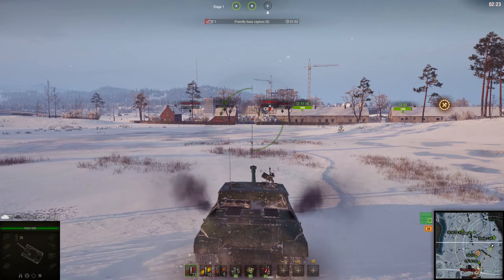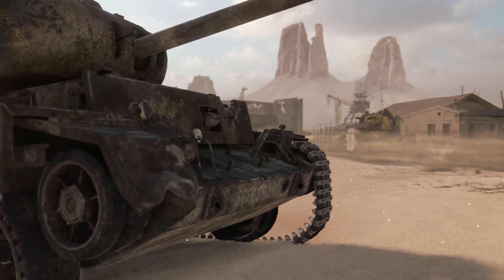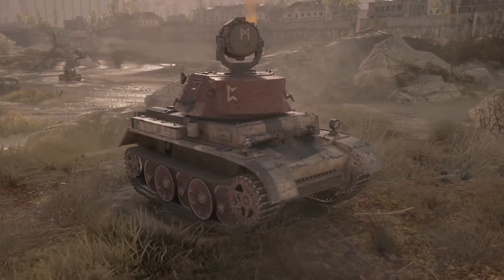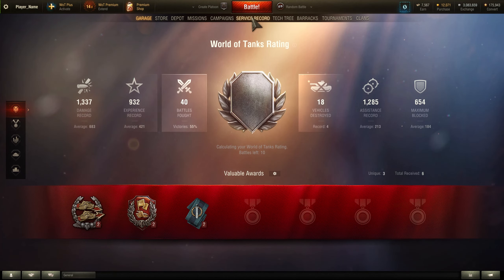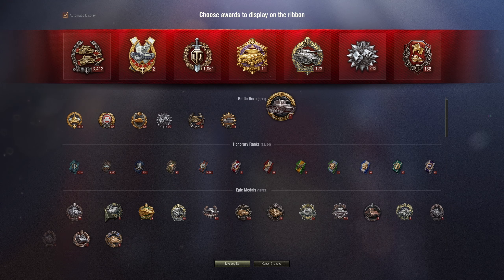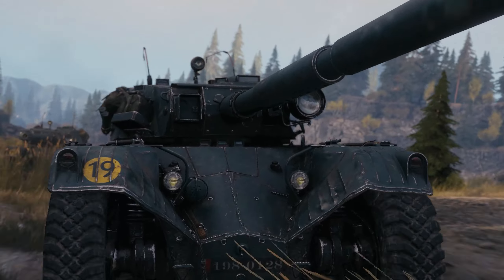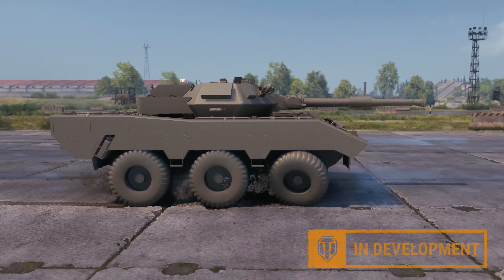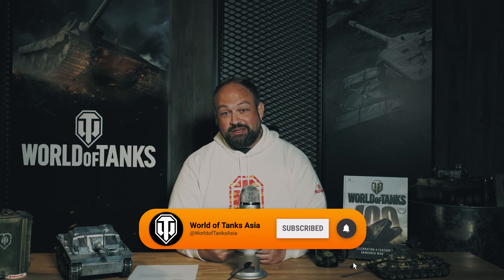로드맵 하이라이트: 2023년 4월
월드 오브 탱크 개발 로드맵 영상을 통해 향후 게임에 적용될 업데이트를 확인해 보십시오. 게임 모드, 기능, 그래픽, 전차 등 새롭게 추가되거나 개선되는 다양한 요소를 미리 살펴볼 수 있을 것입니다. 유용한 정보를 확보하고 전장을 지배해 보십시오! 채널을 구독하고 월드 오브 탱크에 관한 최신 소식을 놓치지 말고 확인해 보십시오.

월드 오브 탱크는 전세계 1억명이 즐기는 거대한 탱크 액션 게임입니다. 지금 바로 전세계 플레이어와 어깨를 맞대고 서사적인 전투에 참전하여 전장을 지배해 보십시오.